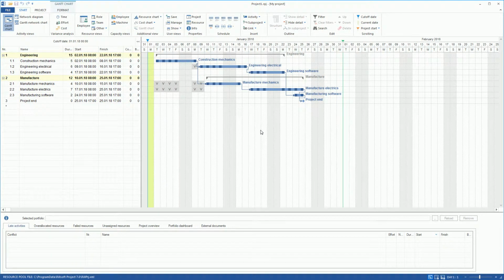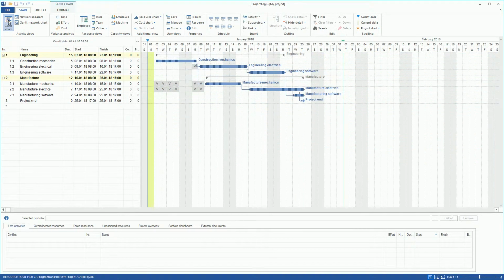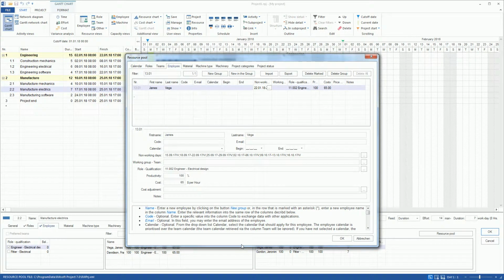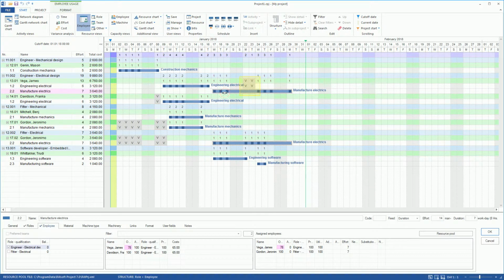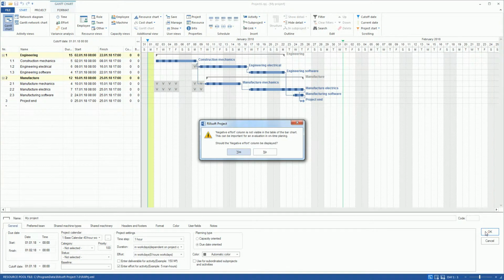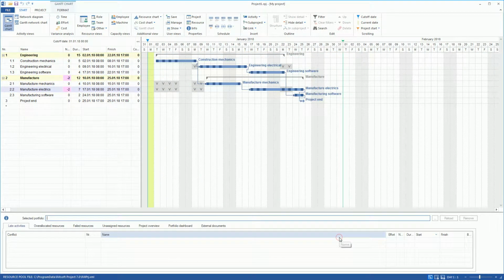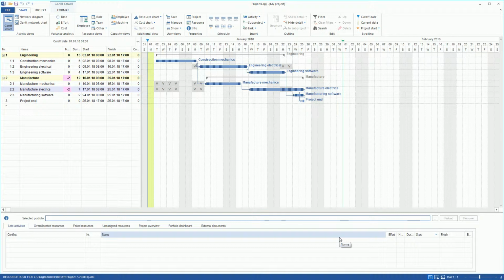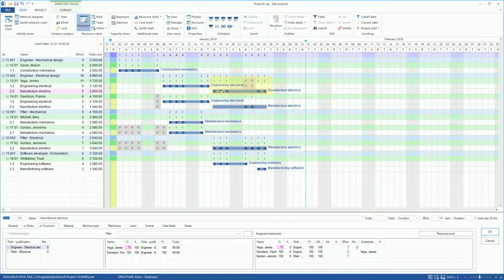Rillsoft project management software - 04 Due date oriented planning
Capacity oriented planning, Assign an employee with holidays, Without resource overallocation, Adjust deadline goals, Due date oriented planning, Assign an employee with holidays, Increase work capacity, Project finish date remains unchanged